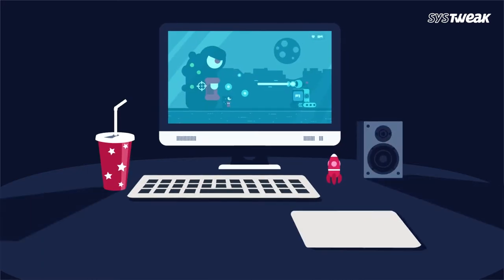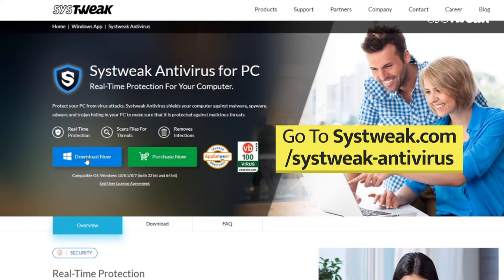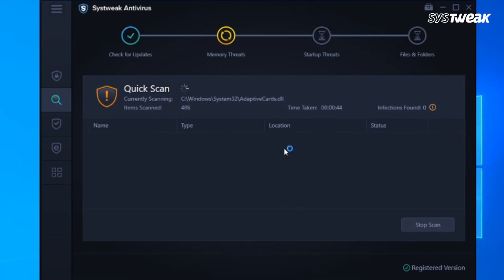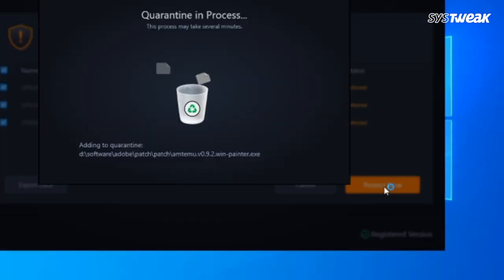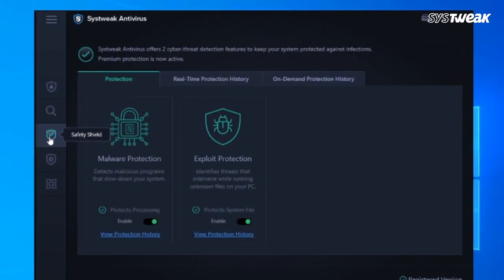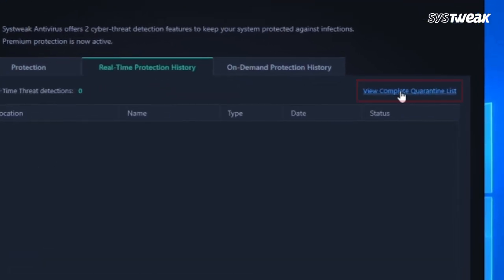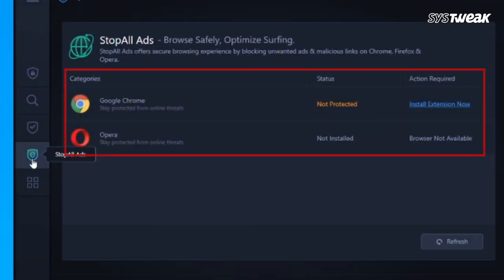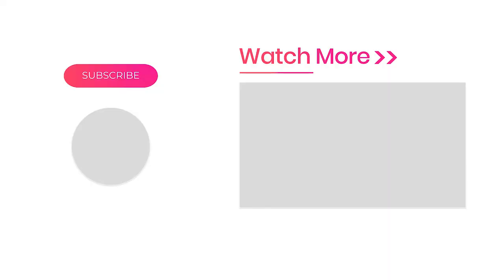How To Remove a Virus from Windows 10 with Systweak Antivirus Software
Protect your PC from virus attacks. Systweak Antivirus shields your computer against malware, spyware, adware, and trojan hiding in your PC to make sure that it is protected against malicious threats. Systweak Antivirus’s Deep Scan is a profound scanning method that scans all the files and folders on your computer including the hidden folders on your PC to detect infections. As it scans the entire computer, depending on the amount of data it may take up to several minutes. Download Systweak Antivirus now and enjoy all-round protection for your Windows PC.